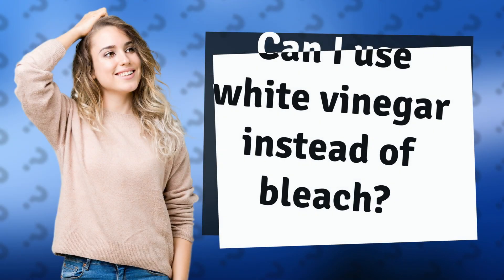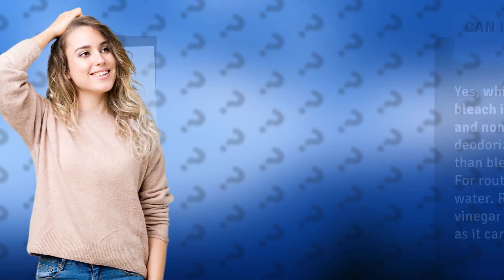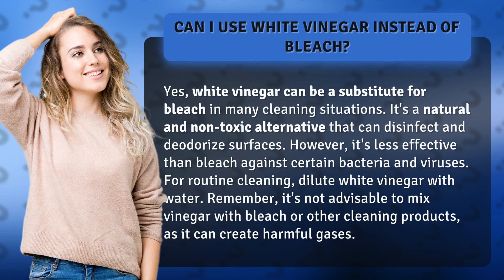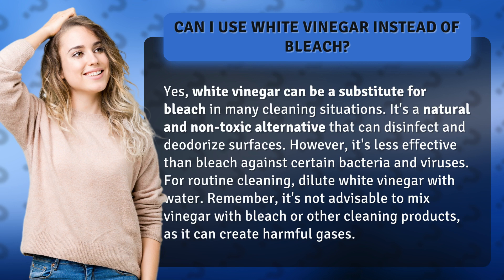Can I use white vinegar instead of bleach?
Using White Vinegar as a Bleach Substitute: A Natural and Effective Cleaning Alternative • White Vinegar: A Natural Bleach Substitute • Discover how white vinegar can replace bleach in your cleaning routine. Learn about its disinfecting and deodorizing properties, as well as important precautions to take when using vinegar as a cleaning agent.